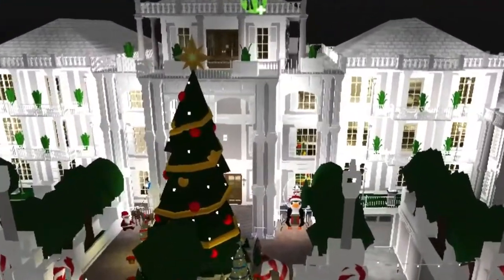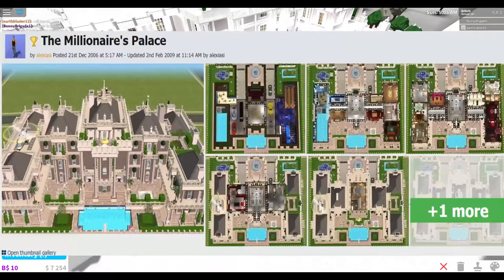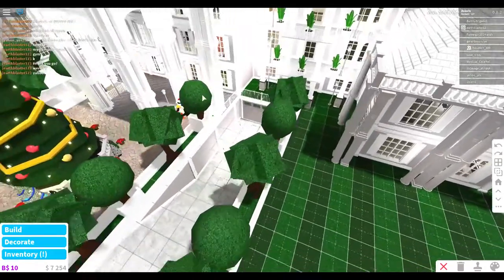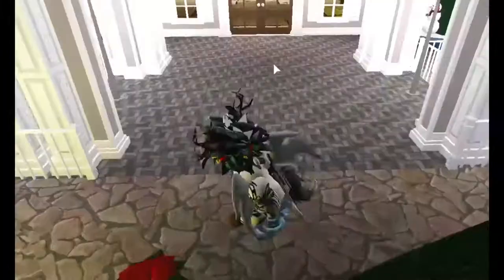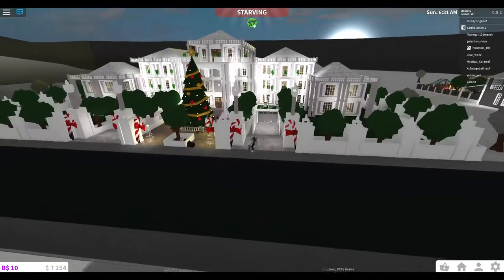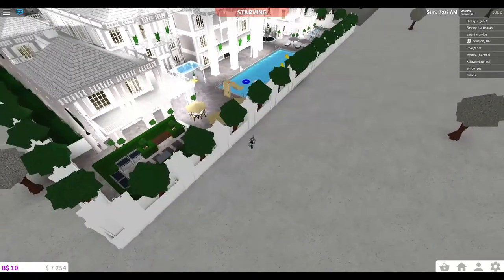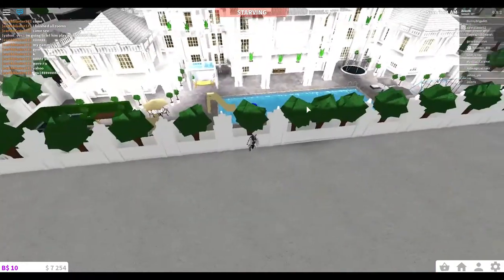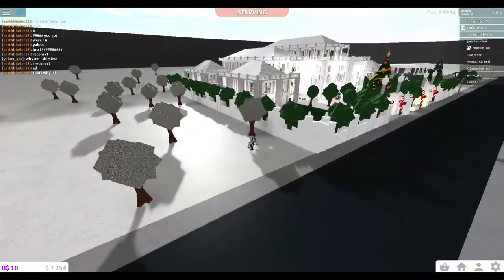Roblox Bloxburg NEW PALACE! Sneak Peak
I'm excited for the final product. Are you? Have a nice day everyone! Love you all.

This build is a recreation of a Sims 4 build I found. I don't claim the design of this build. Please support the official designer.
Link to "The Millionaire's Palace" created by alexiasi